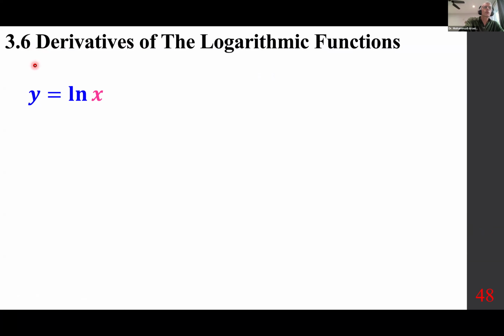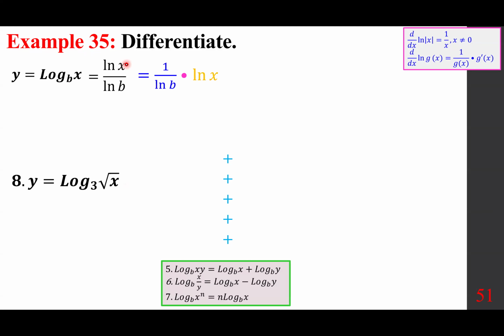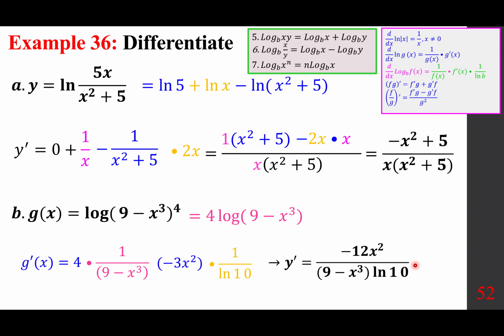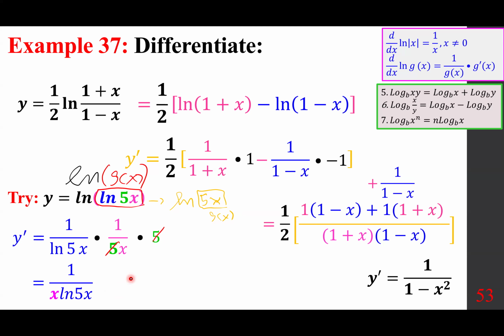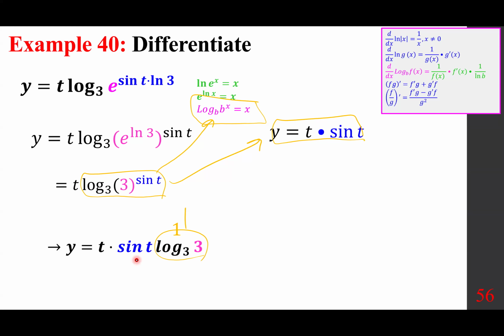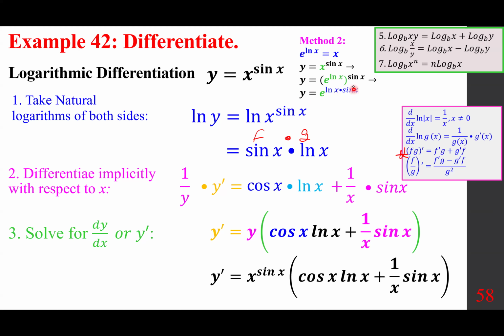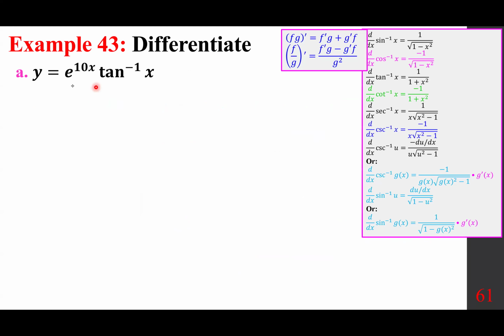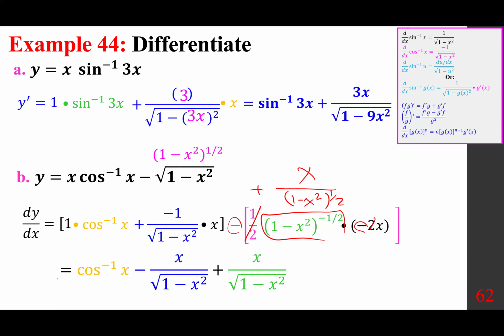2025 Sp Exam 2 Review Part 4 Ch 3 Differentiation Rules Sec 3.6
2025 Sp Exam 2 Review Part 4 Ch 3 Differentiation Rules Sec 3.6